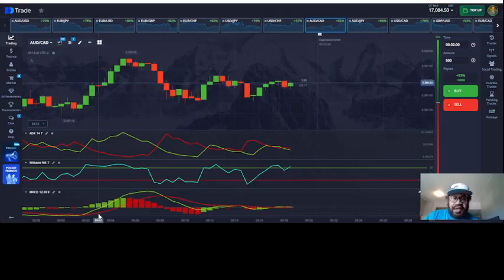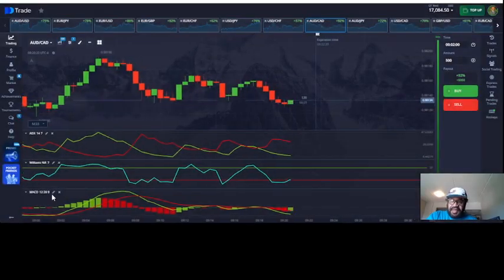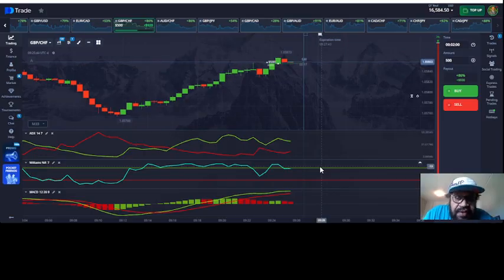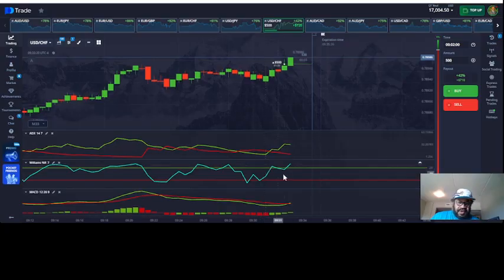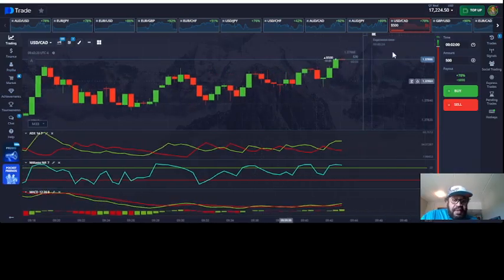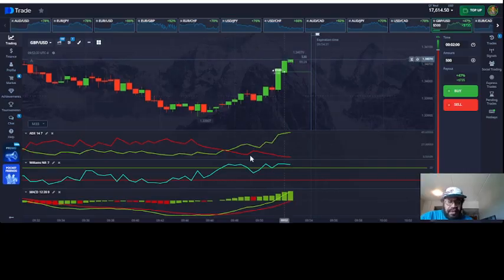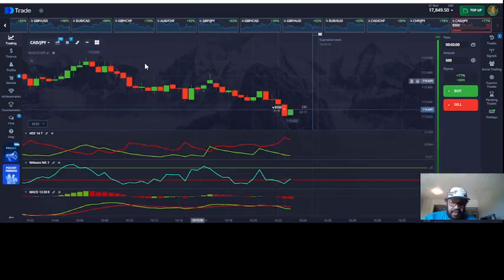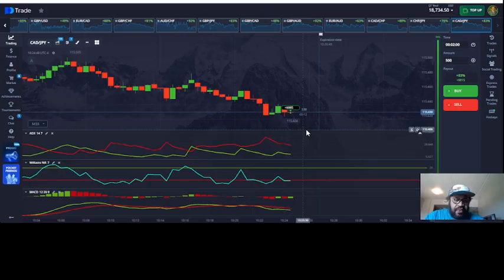Master Price Action: ADX Divergence + Williams %R Momentum Strategy For Trend Continuation Trades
How do you know if a trend is actually going to keep moving, or if you’re buying right at the very top? In this comprehensive financial education tutorial, we are breaking down a powerful price action framework: The ADX DI Divergence Strategy combined with Williams %R and MACD for high-probability trend continuation trades.

Most traders only use the ADX to find out IF a trend exists. In this video, you'll learn how to spot a hidden divergence between the +DI and -DI lines to predict massive trend continuation moves before they happen. To filter out false signals, we layer on the Williams %R and the MACD indicator as mechanical measures of absolute trend strength and momentum.

Instead of relying on the standard Average Directional Index line alone, I expose how the structural divergence between the $+DI$ (Plus Directional Indicator) and $-DI$ (Minus Directional Indicator) lines uncovers hidden accumulation and distribution. To ensure maximum execution safety, I layer this with the dual-momentum filtering of the Williams %R (tracking micro-velocity and immediate overbought/oversold exhaustion) and the MACD Indicator (validating macro-level structural momentum). Stop trading noise and start using data-driven, rules-based confluence to ride institutional-level expansions with mathematical precision.

📖 The ADX Divergence Confluence Blueprint:

1. The Directional Index Divergence Engine: Deconstructing the $+DI$ and $-DI$ relationship.
2. Trend Continuation Framework: Why DI divergence acts as an early warning for structural trend extension.
3. The Micro-Velocity Layer: Calibrating Williams %R to confirm rapid-fire price exhaustion.
4. The Macro-Momentum Shield: Using the MACD histogram and signal line to filter out false breakouts.
5. EXPLICIT ENTRY CRITERIA: The exact moment all 3 indicator variables align in real-time.
6. LIVE MARKET AUDIT: 4 Technical setups analyzed on the asset charts.

Whether you trade crypto, forex, or stocks, this rule-based 3-indicator setup will help you stop guessing trend strength and start executing with precision data.

The content on this channel is provided for financial education and informational purposes only. Trading Forex, stocks, and cryptocurrency involves significant risk of loss and is not suitable for every investor. Past performance is not indicative of future results. Gus Schmidt is not a licensed financial advisor, CPA, or broker. Always perform your own due diligence and consult with a professional professional before making any financial decisions or investing real capital.